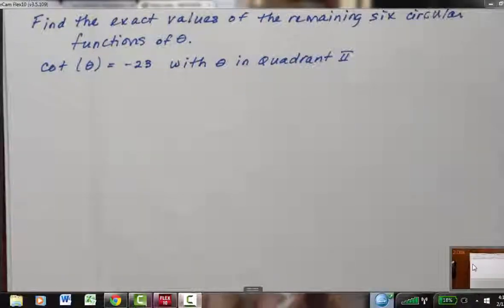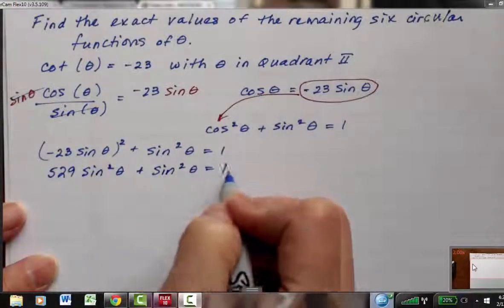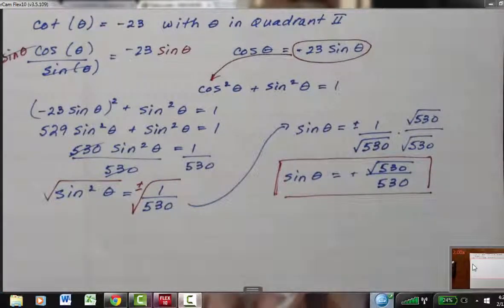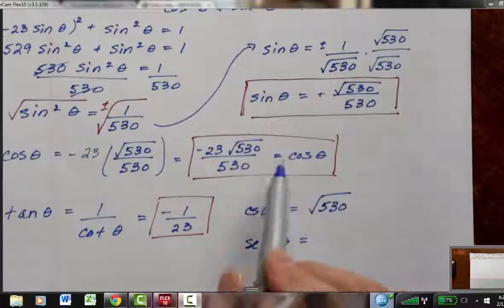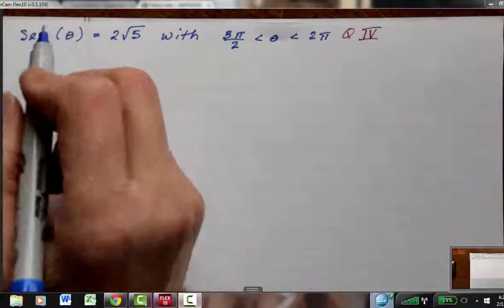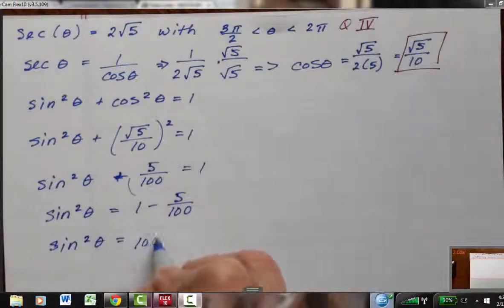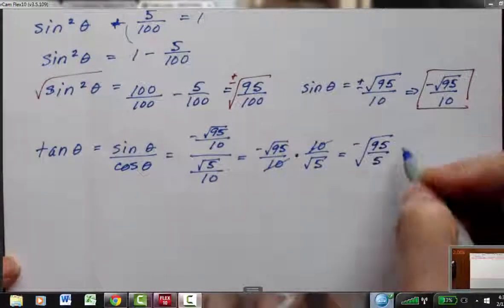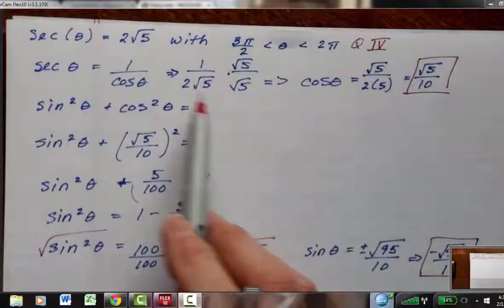Finding six trigonometric Identities given on